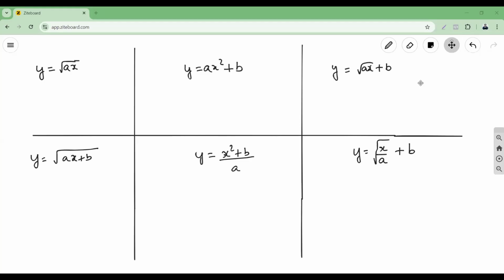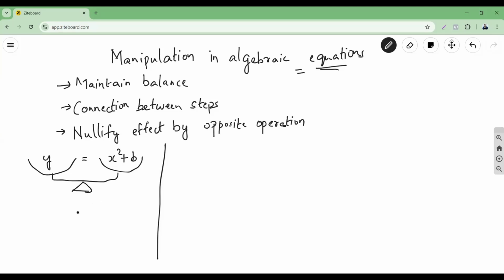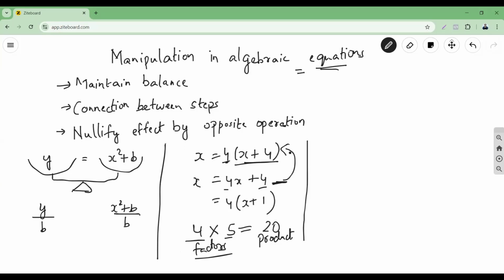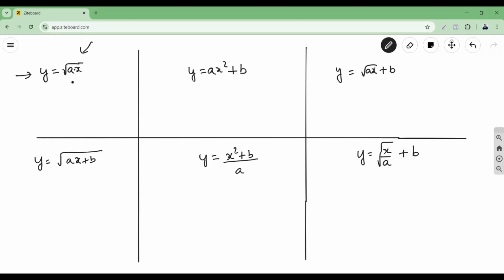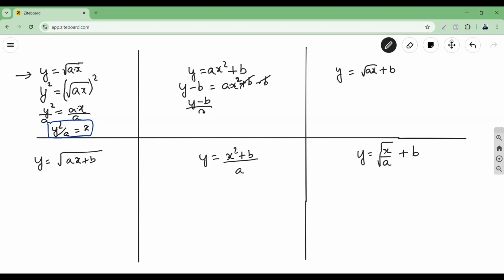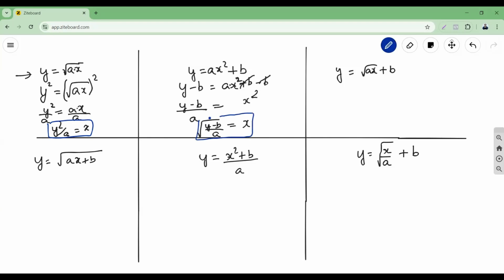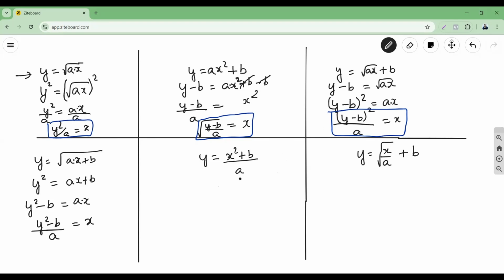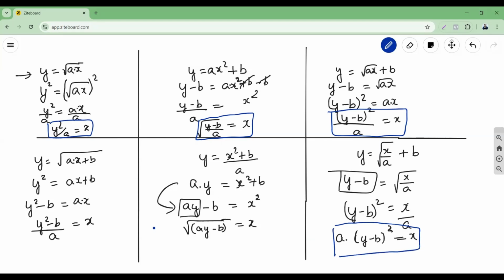Algebraic equations Manipulation